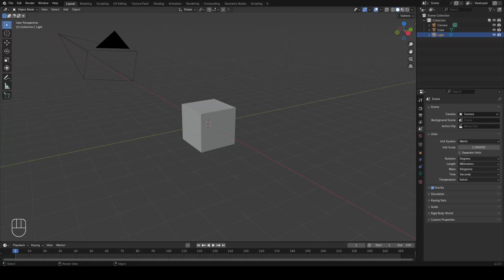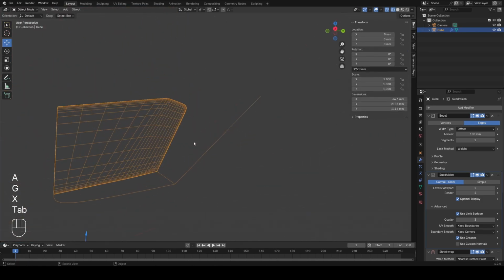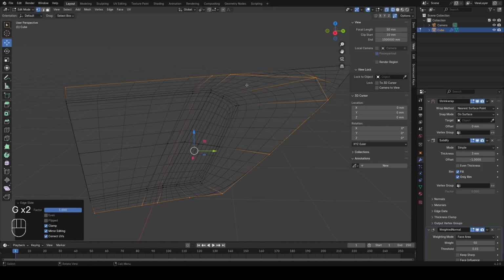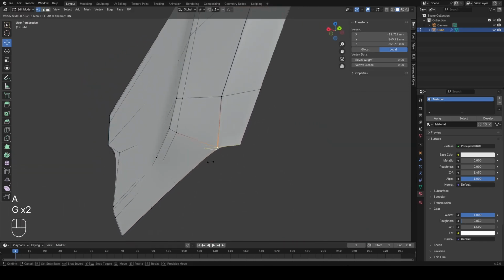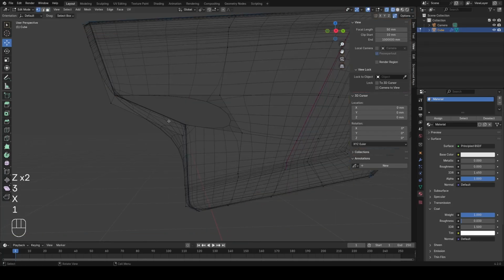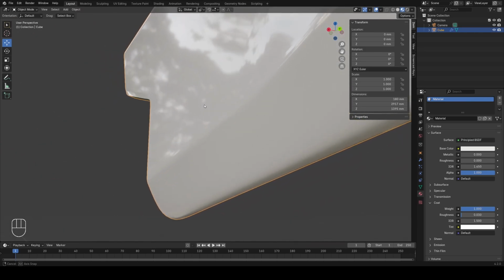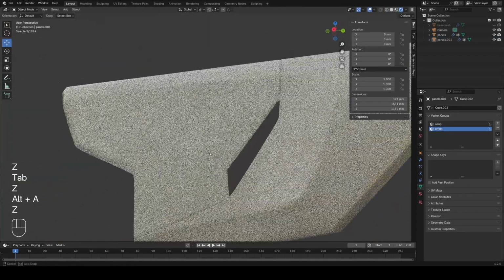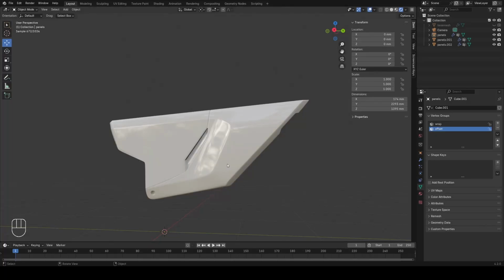Modeling Motorcycle parts in Blender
Today we will model a panel from a motocross using Blender and the guidemesh technique using the shrinkwrap modifier. It is not meant to be a direct tutorial but more of an explainer that will show you the process of modeling a complex object and the thoughts you should have while modeling.

Timestamps:
File Setup: 00:00
Gameplan: 01:52
Modeling: 04:42
Basemesh done: 55:50